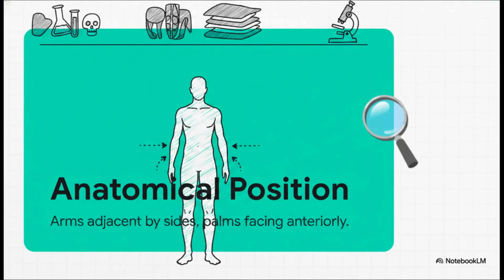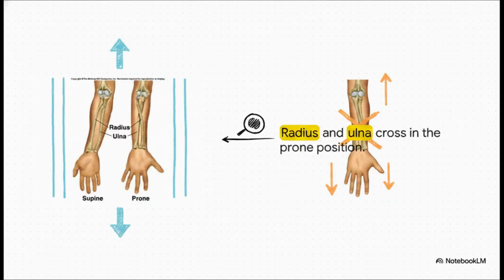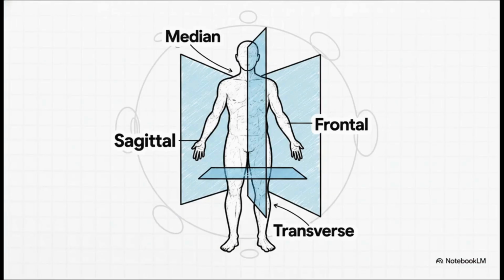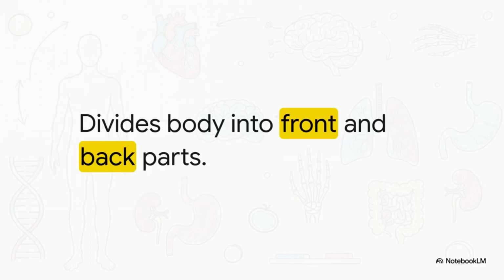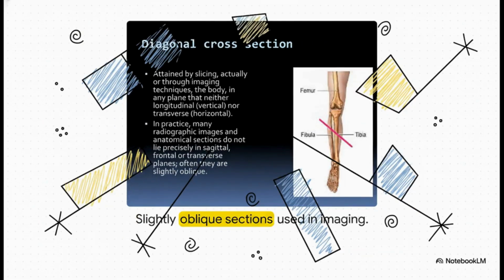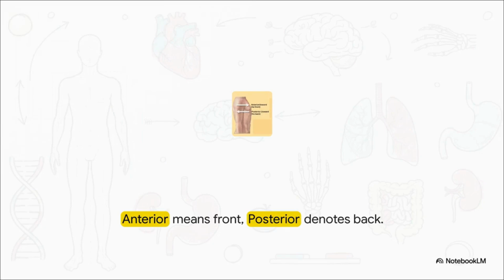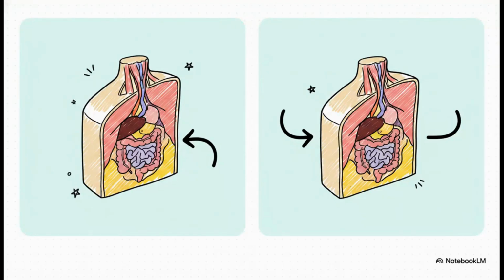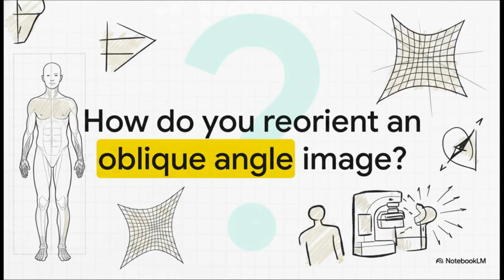🎓 Your Journey To Anatomy Mastery Starts Here!✍️📚